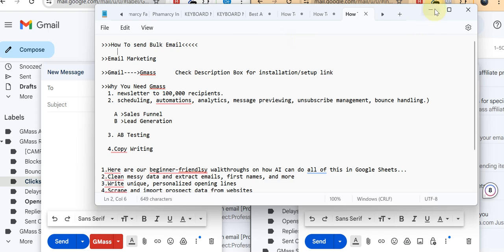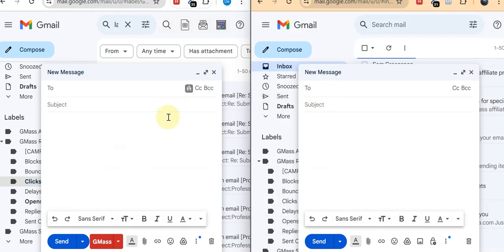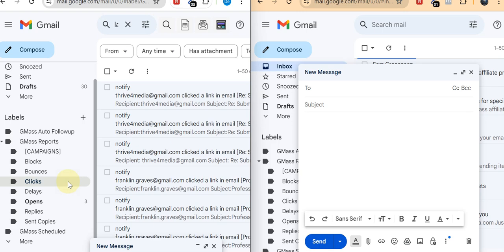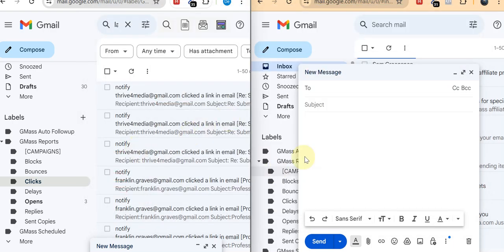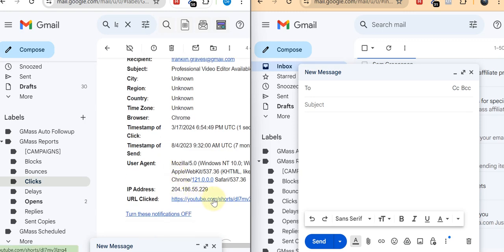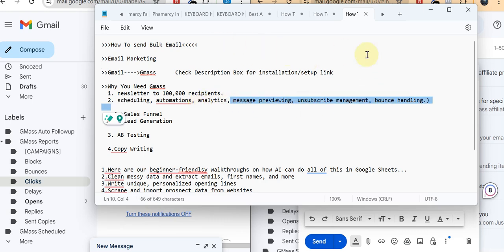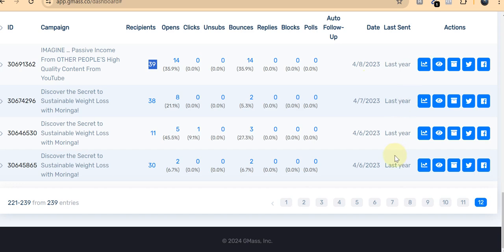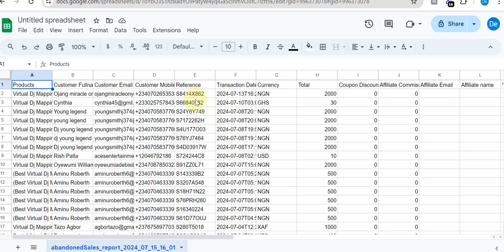Email Marketing Tutorials: How to Send Bulk Email Using "Gmass" [Part 1]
How To send Bulk Email

*Email Marketing

*Gmail Gmass Check Description Box for installation/setup link

*Why You Need Gmass
  1. newsletter to 100,000 recipients.
  2. scheduling, automations, analytics, message previewing, unsubscribe management, bounce handling.)

    A ---Sales Funnel
B Lead Generation

  3. AB Testing

  4 .Copy Writing

1.Here are our beginner-friendlsy walkthroughs on how AI can do all of this in Google Sheets...
2.Clean messy data and extract emails, first names, and more
3.Write unique, personalized opening lines
4.Scrape and import prospect data from websites

How To Make Money Online Using Digital Skills (Step by Step Approach)